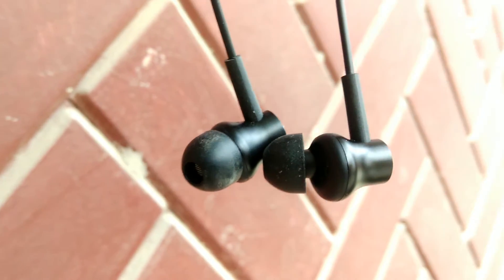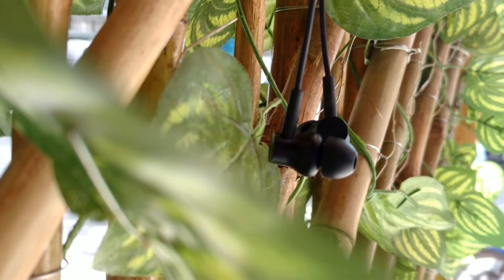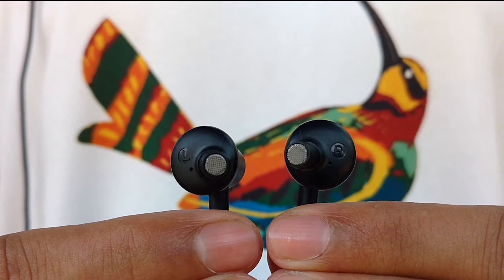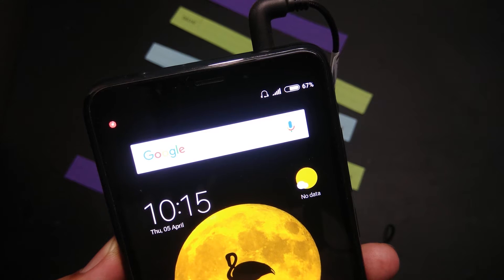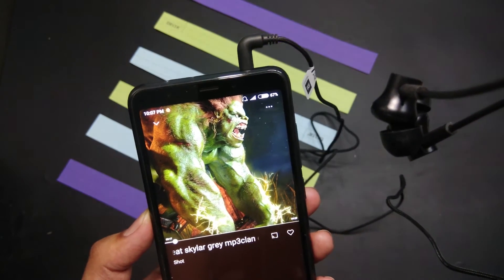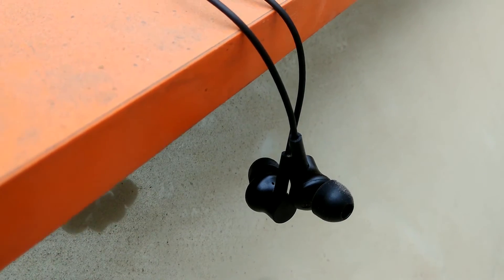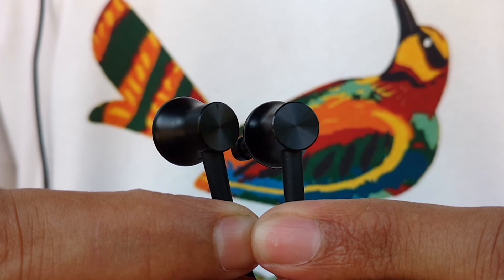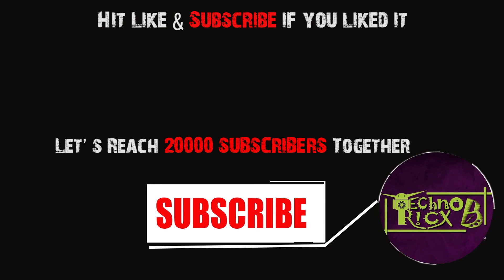4th Anniversary Sale Mi Flash Sale : Best Earphones to Buy in Budget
Hi Everyone, In this video I'll share the Best Budget Earphones  that you can buy right now.  This  earphones is the Best among all the Earphones, In Ear Phones and  Sports earphones in budget. I hope you like the video on Best Budget earphones.
Mi Earphones Review: Best Earphones wow@Budget 2018 !